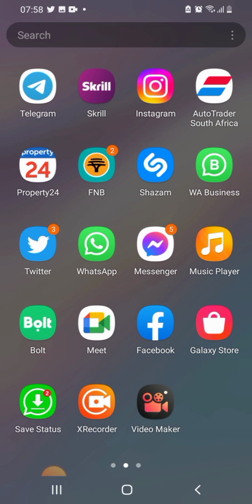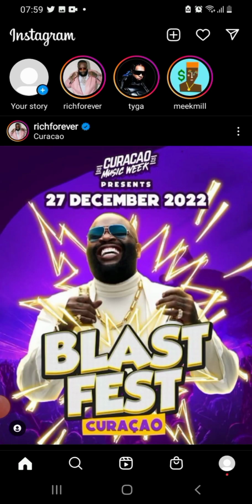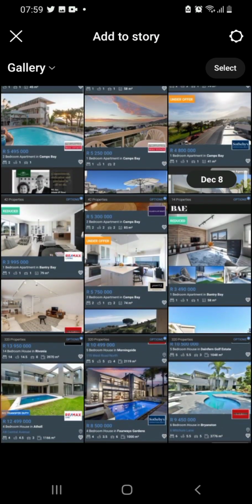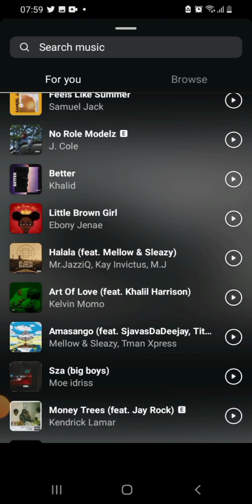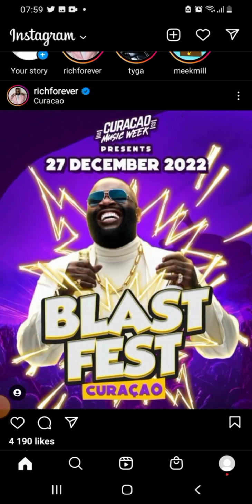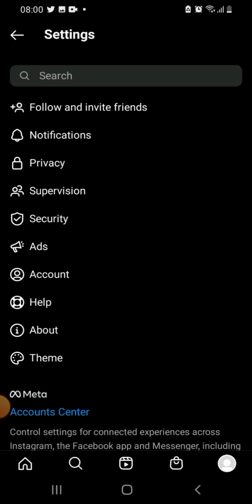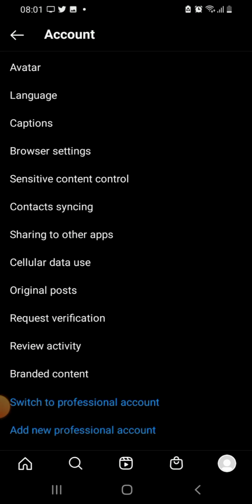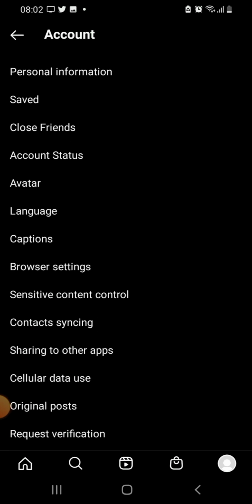HOW TO FIND MUSIC ON INSTAGRAM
HAVING TROUBLE FINDING MUSIC TO USE ON INSTAGARM ?? WELL STICK AROUND IN THIS VIDEO I AM GOING TO SHOW YOU HOW TO FIX THAT PROBLEM IN DETAIL